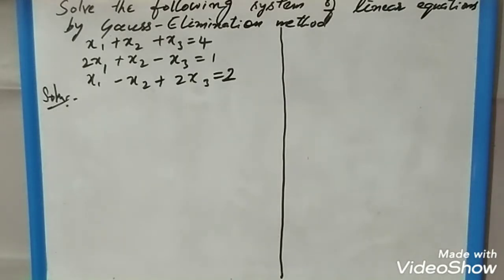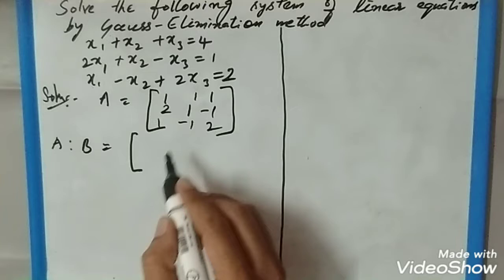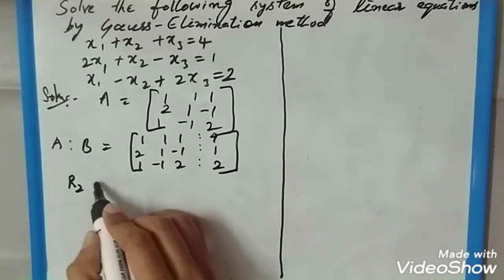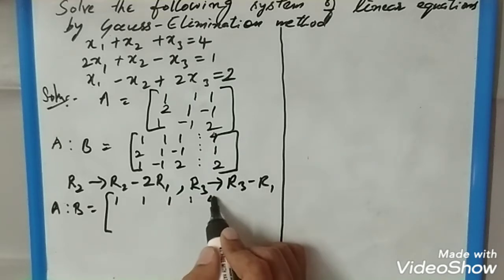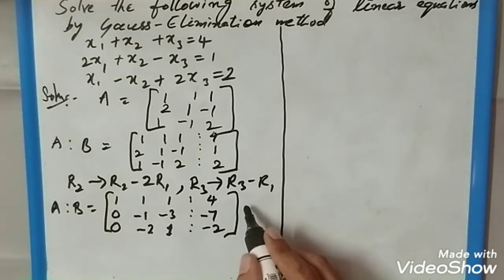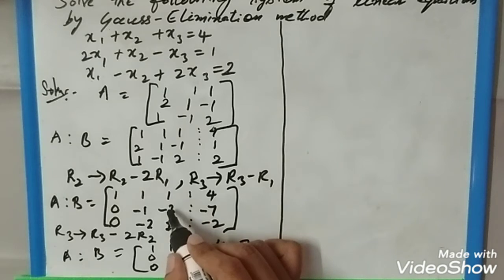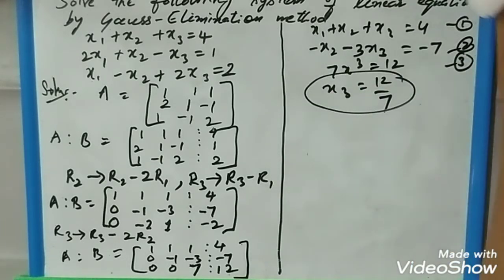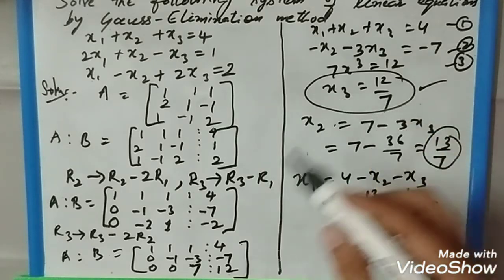How to solve linear equations using gauss elimination method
This is taken from maths 1 book linear algebra chapter, important question asked in M1 exam